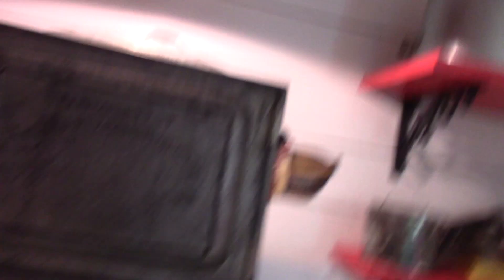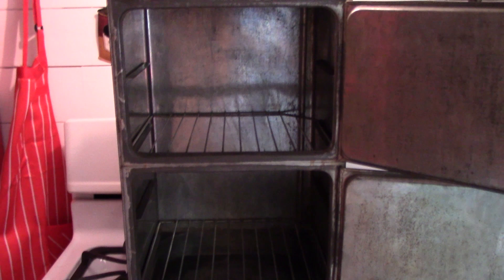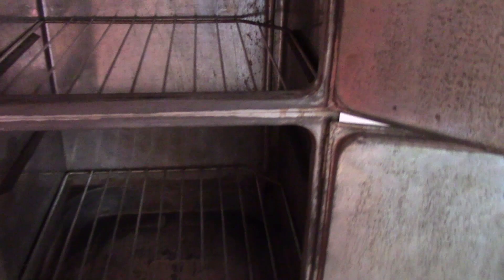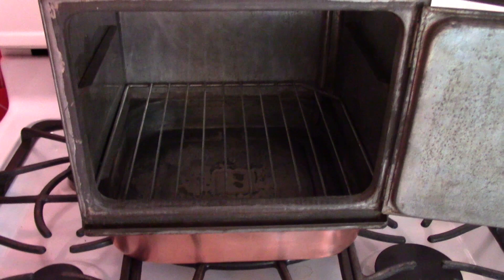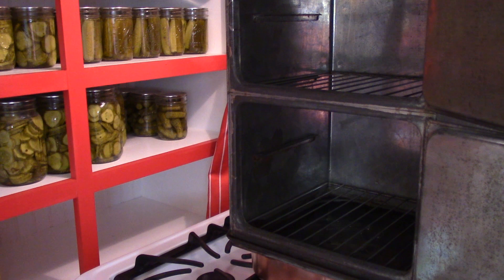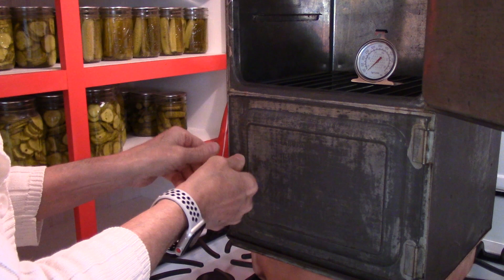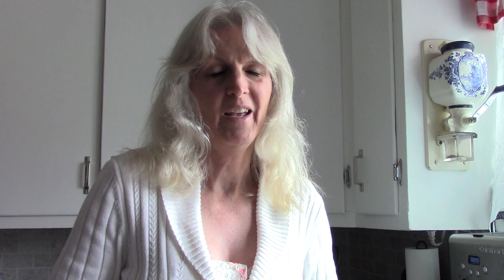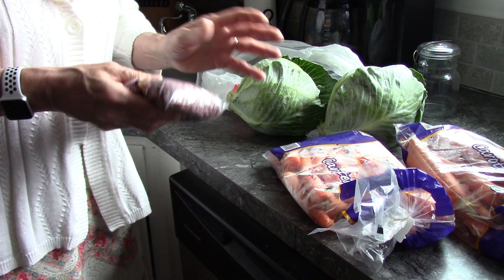All About the Conservo steam canner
Back at the turn of the century woman commonly used steam canners. One of the most popular ones was the Conservo Steam canner. I give it a good going over and used it to can my own produce. it's pretty cool, check it out!